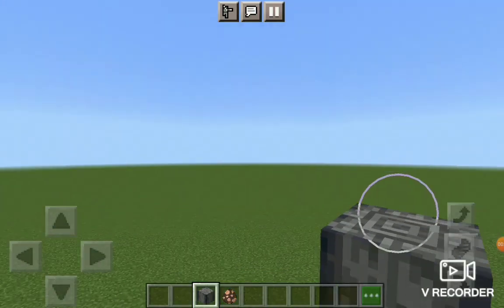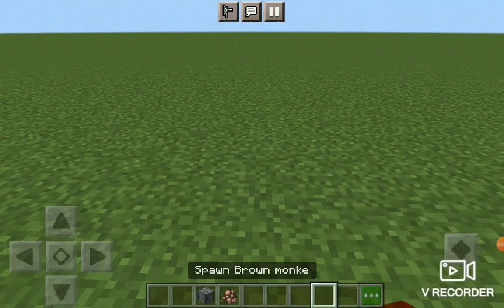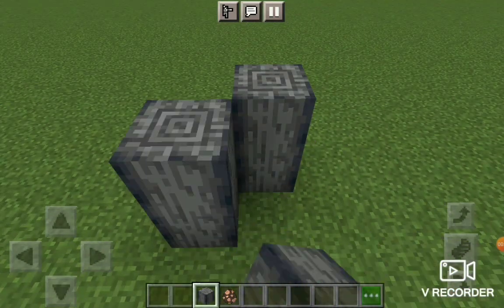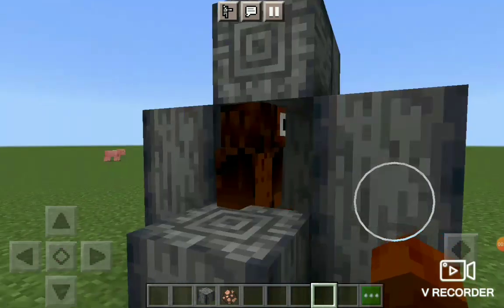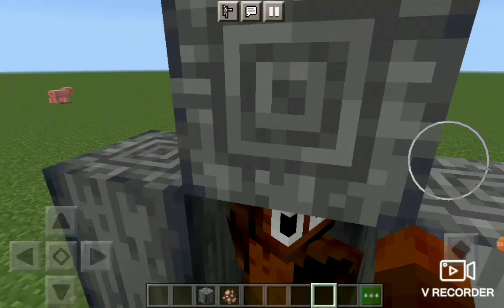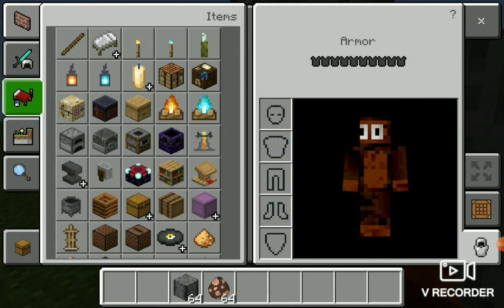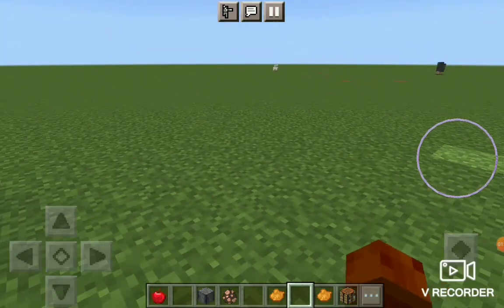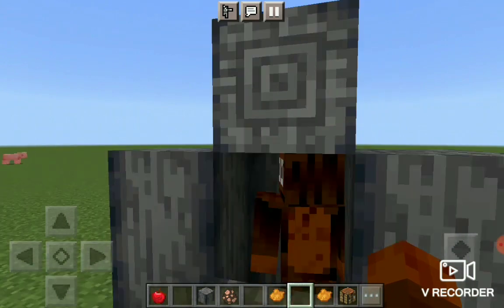BROWN MONKE MOD (for minecraft)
monkey monke monke
monkemonkemonkem monkemonkemonkem monkemonkemonkem monkemonkemonkem monkemonkemonkem monkemonkemonkem